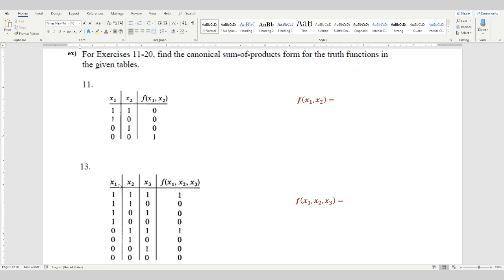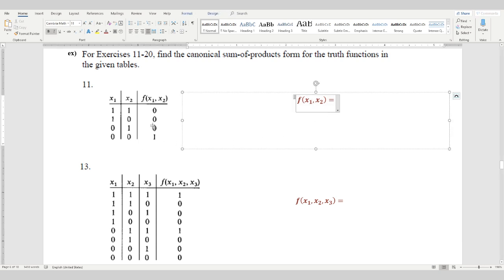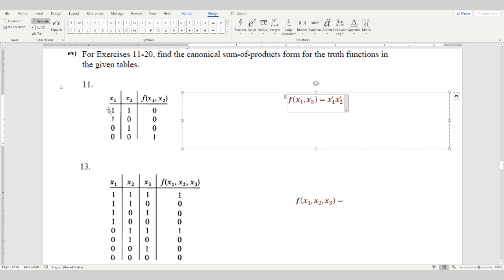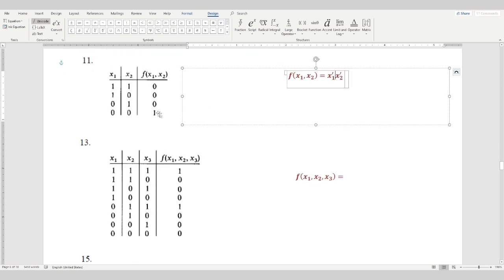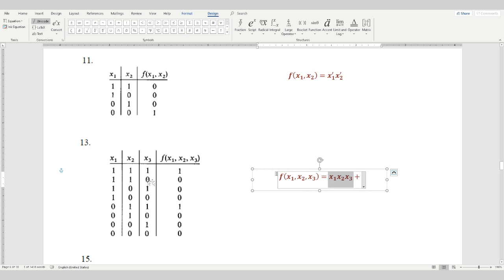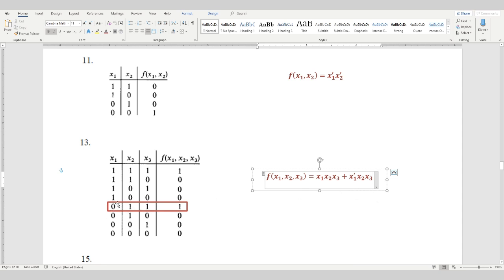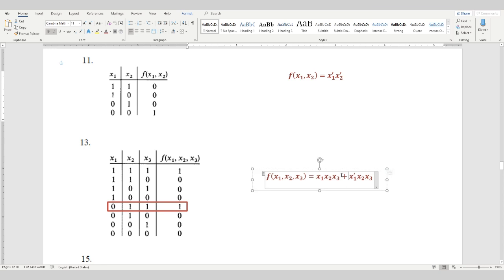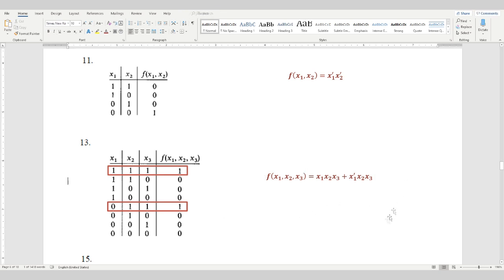MAT 2570 - Section 8.2 - Ex. 11, 13